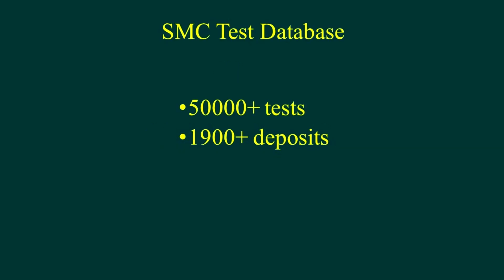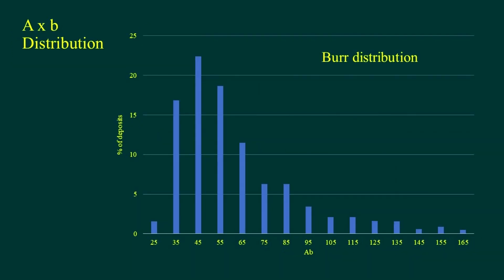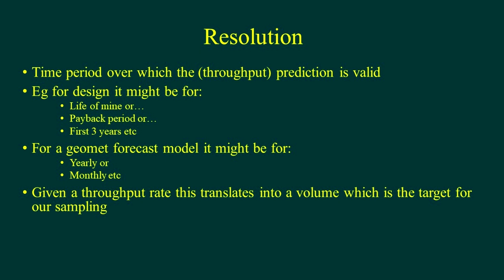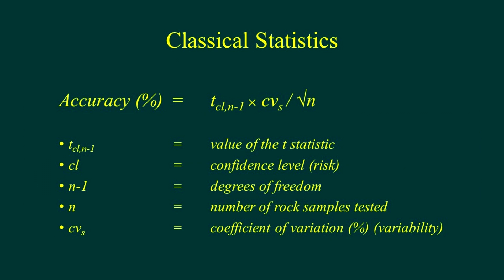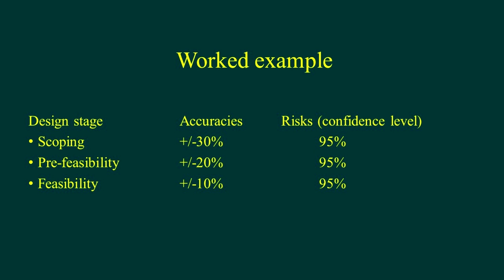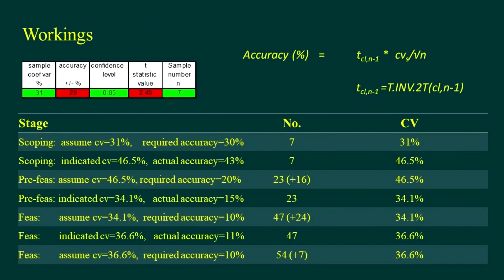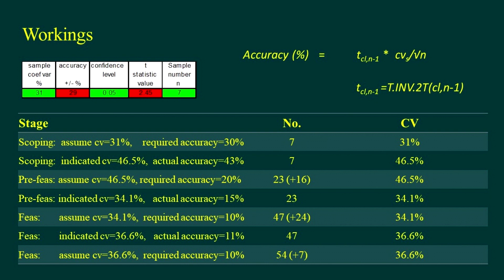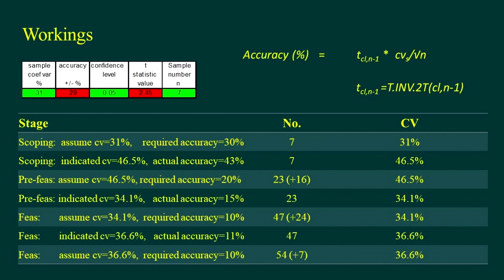SMC Masterclass - Session 2 - Hardness Variability and Sample Selection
This video on Hardness Variability and Sample Selection is the second in the SMC Masterclass series on comminution, filmed in front of a live audience in Santiago.

In this second of our six-part comminution Masterclass series we look at how ore hardness varies from deposit to deposit world wide. Its principal focus is on answering the question “How many ore characterisation tests should be conducted?” so that uncertainty about hardness variability is minimised. A worked example is conducted where sampling is carried out in stages as a project goes through its various stages from initial scoping through to the final bankable study. An equation for estimating the requisite number of samples is described in detail.

Presenter: Dr Steve Morrell